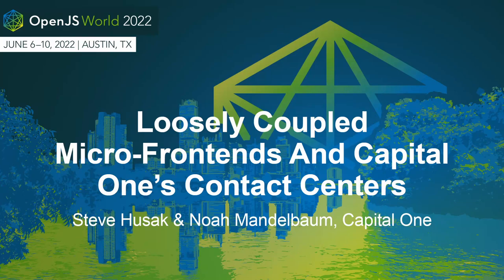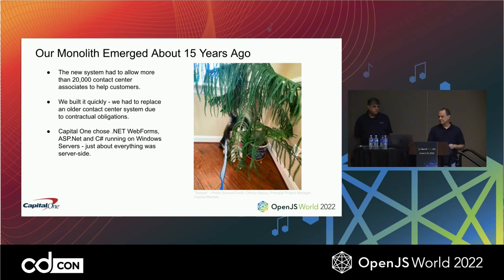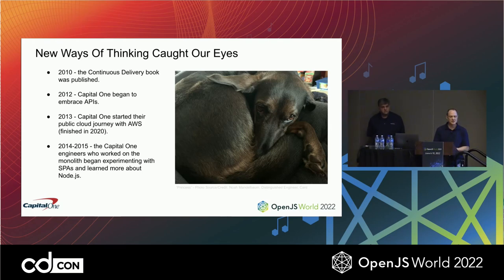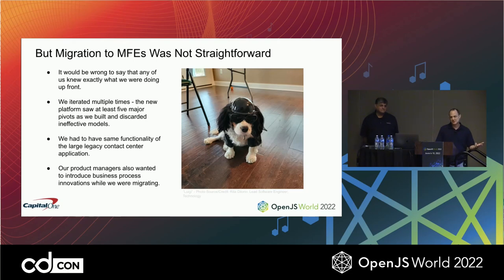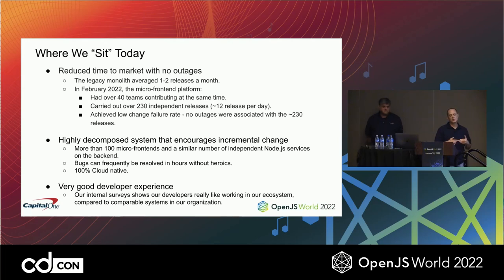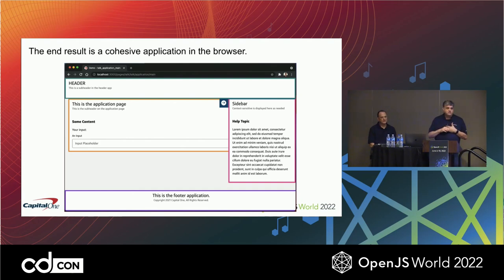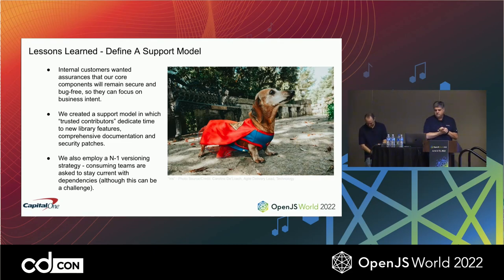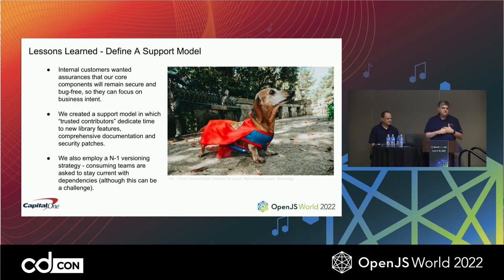Loosely Coupled - Micro-Frontends And Capital One’s Contact Centers - Steve Husak & Noah Mandelbaum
To learn more about critical open source JavaScript projects like Appium, Dojo, jQuery, Node.js, and webpack, and 27 more checkout The OpenJS Foundation

Loosely Coupled - Micro-Frontends And Capital One’s Contact Centers - Steve Husak & Noah Mandelbaum, Capital One
JW Grand Ballroom 3

Speakers: Stephen Husak, Noah Mandelbaum
Capital One’s Contact Center application allows customer service agents to help our customers 24/7 across different channels of engagement including phone and chat. At the same time, up to 50 teams are developing new intent, making changes, and releasing in near real-time to accommodate shifting business, legal and regulatory needs. This talk will provide an overview of the history of challenges that were overcome to move from a pure monolith system to a platform that provides for fast, high-quality delivery with a minimum of friction among teams while establishing code consistency, open communication and open collaboration across our enterprise. We will go over the the high level architecture of the application as well as provide the lessons we have learned along the way in utilizing the Node.js/JavaScript ecosystem for our solution.